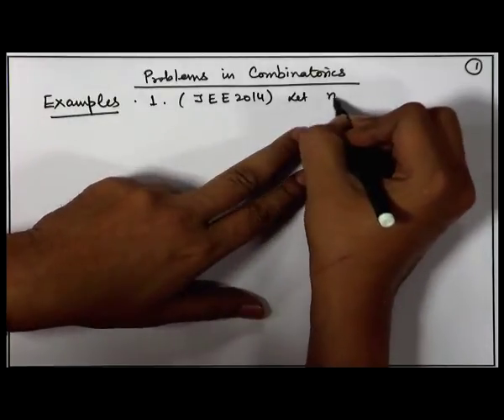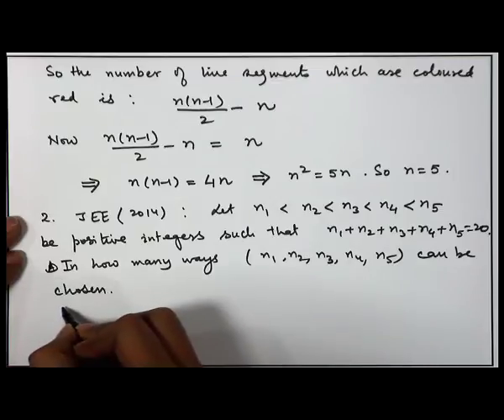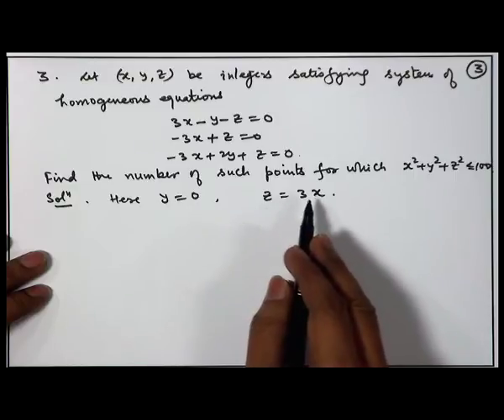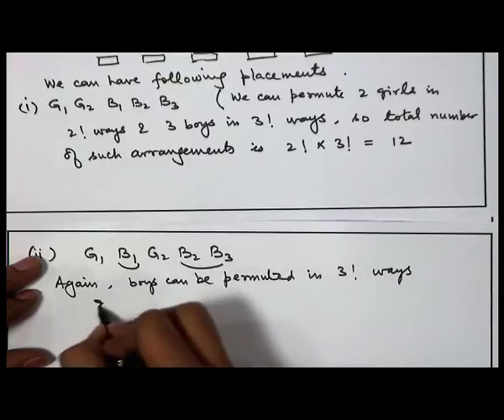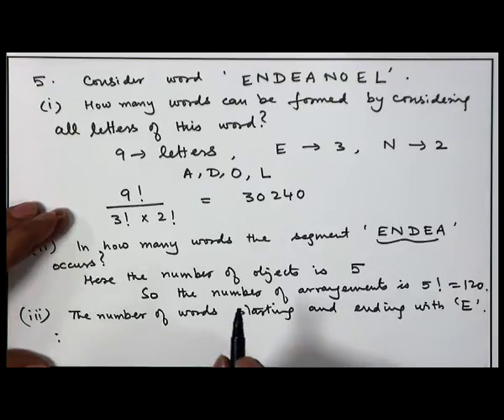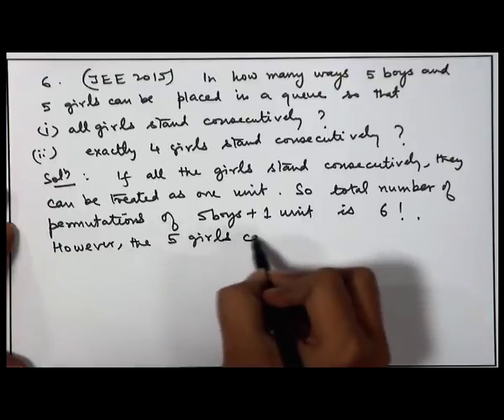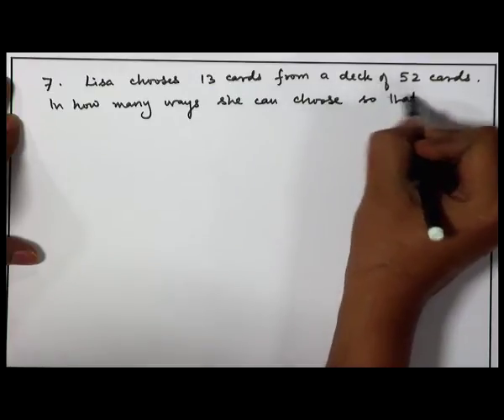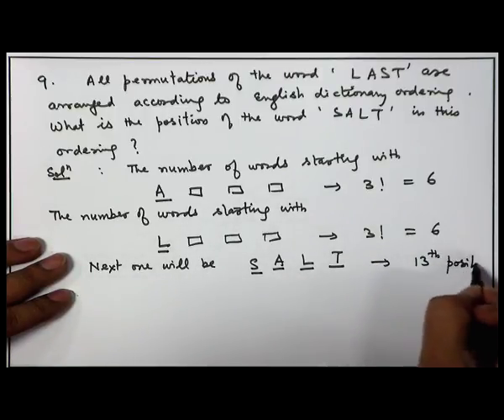Permutation & Combination -4 (CH_21)